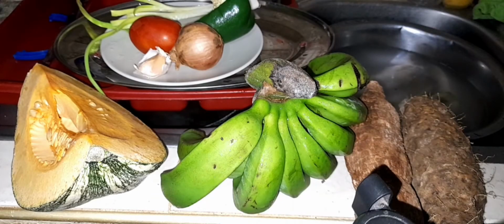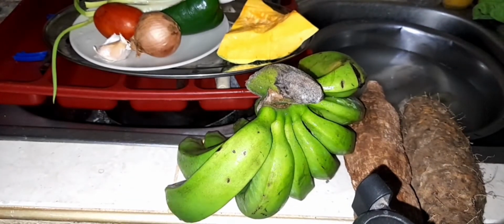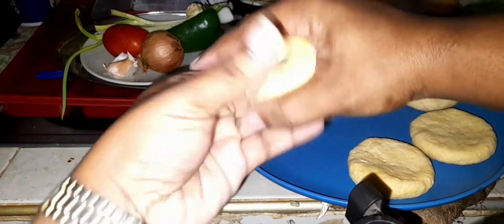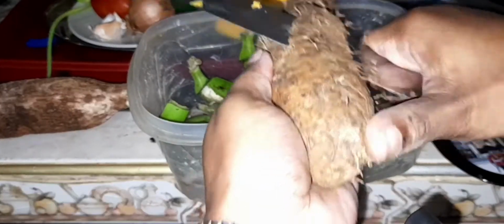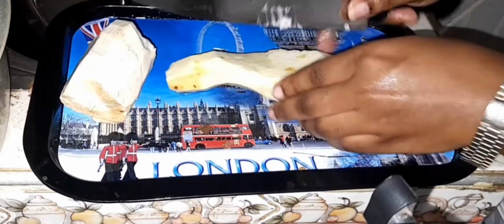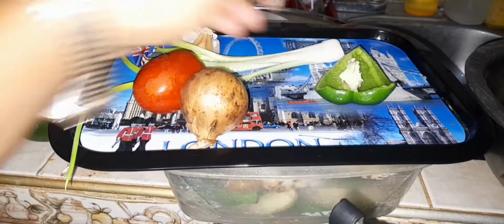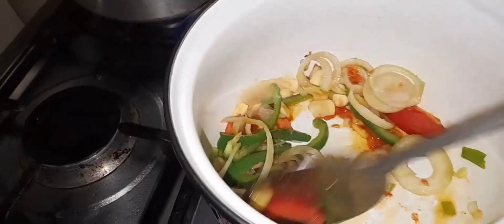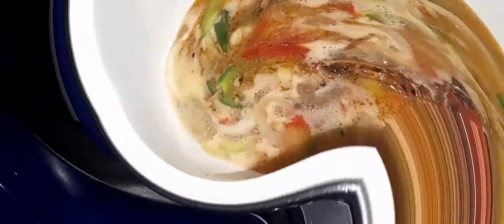lunch time in the kitchen /cook with me/